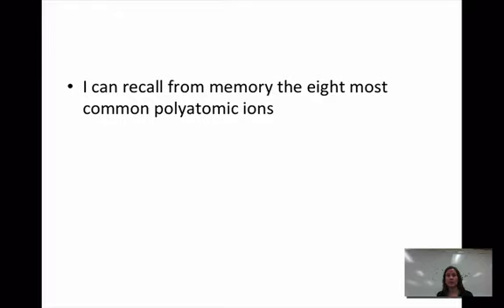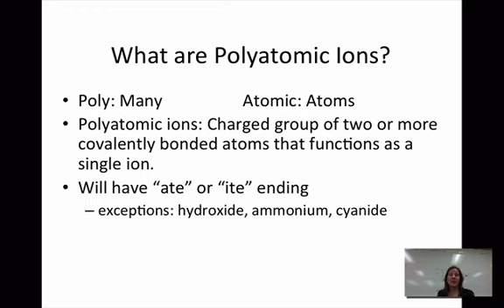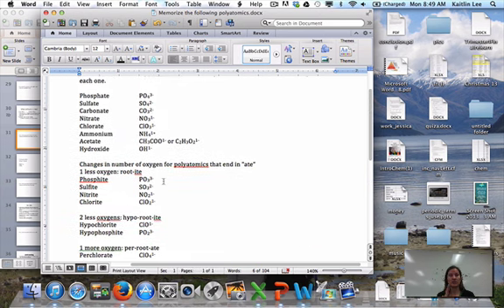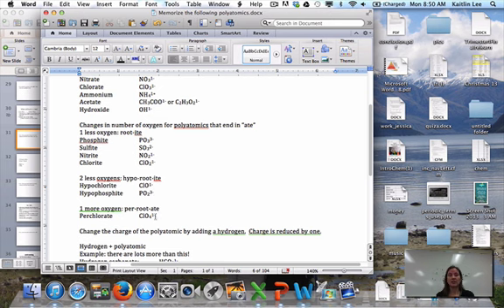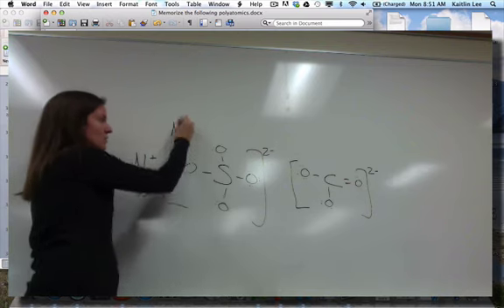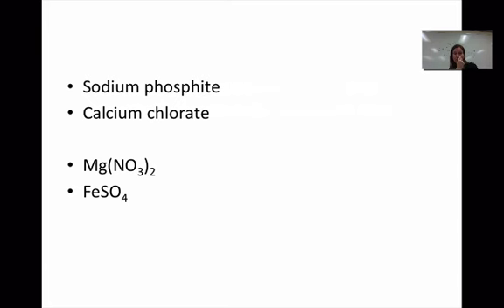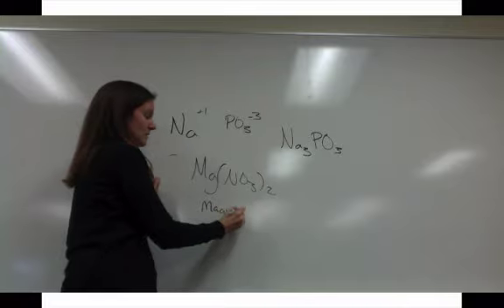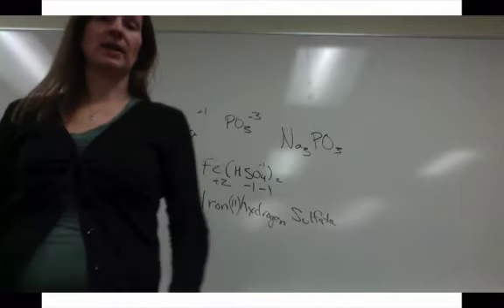Nomenclature: polyatomic ions